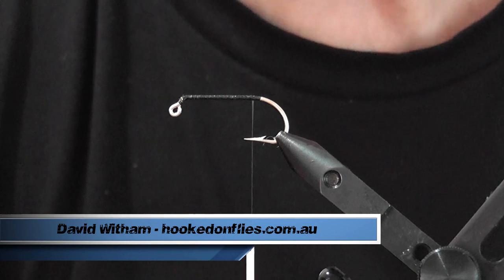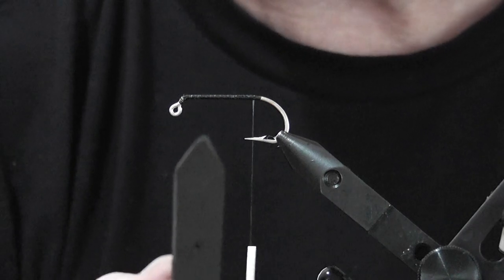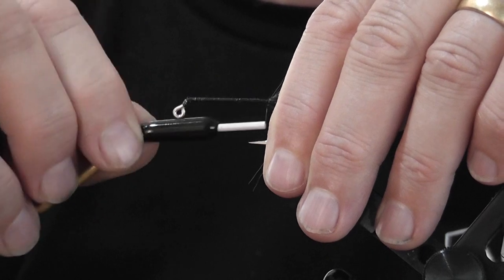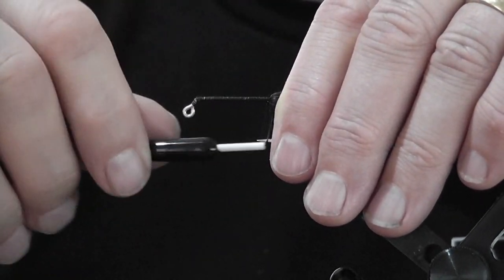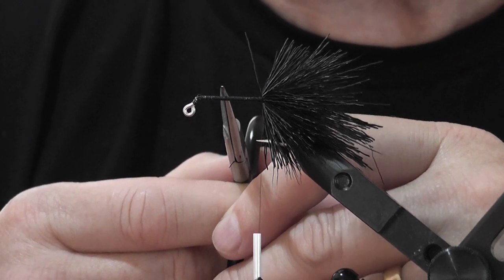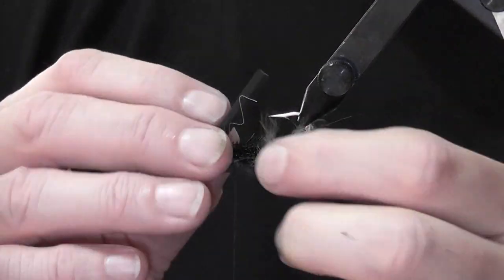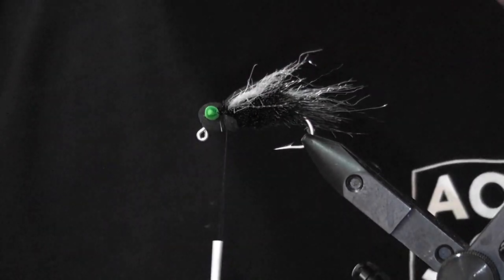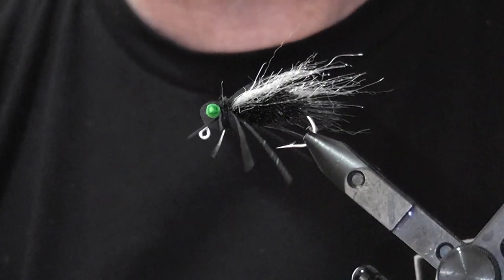The Fully Sicada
Tying a simple deer hair and foam cicada.

A combination of patterns from people like Davie McPhail and Dron Lee. A great fly for bass and bream when the cicadas are on song.